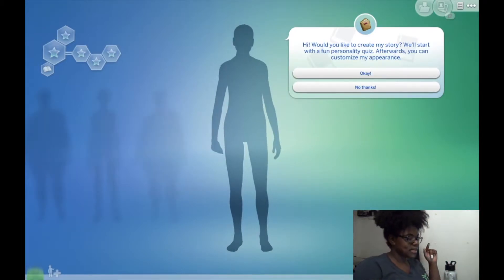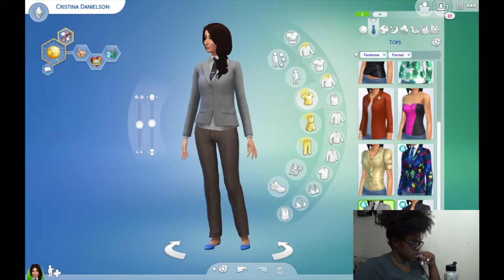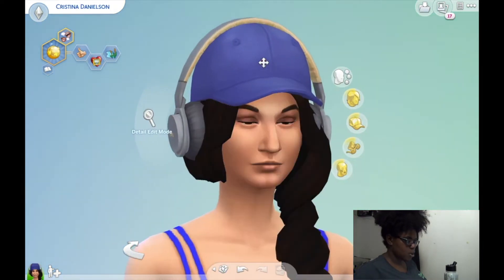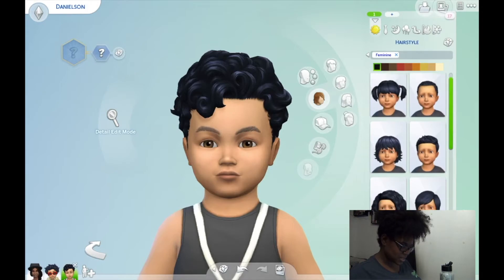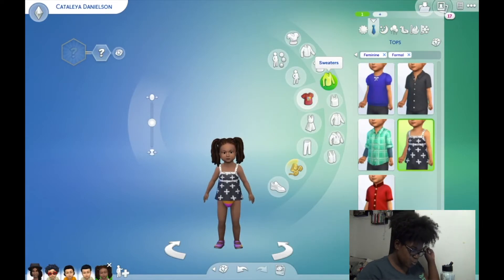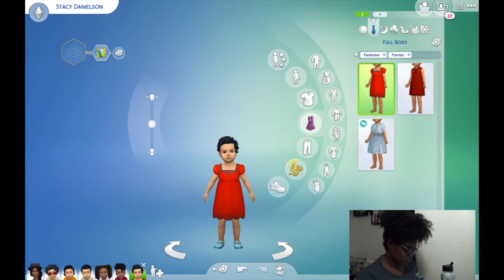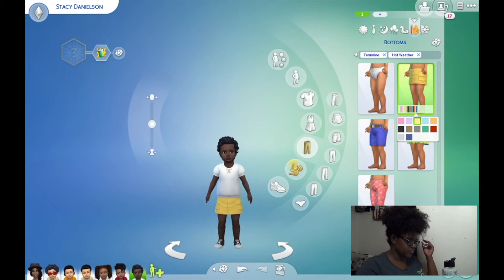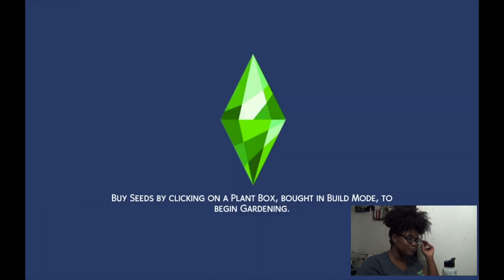Sims Lover Does 7 Toddler Challenge: Part 1: CAS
Hey guys! This video has had so many difficulties when it came to getting the footage on my mac, but finally got it on and was able to edit it.
This first part is just the Create a Sims for the Danielson family that will be featured in my 7 Toddler Challenge mini series.
If you want to see the build mode of the house I made for them, comment BuildMode so that I can get that edited and posted for you guys, otherwise the next video in this series will be the first play through with our family.
If you want to see more sims play throughs, just leave a comment about it.